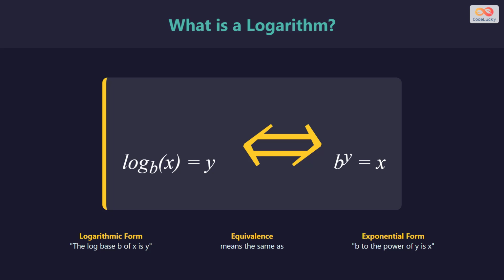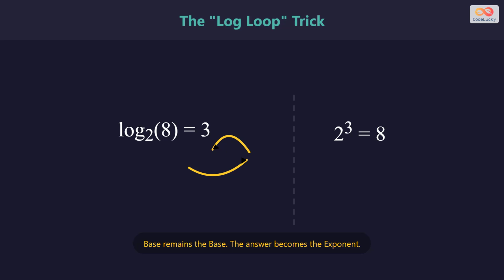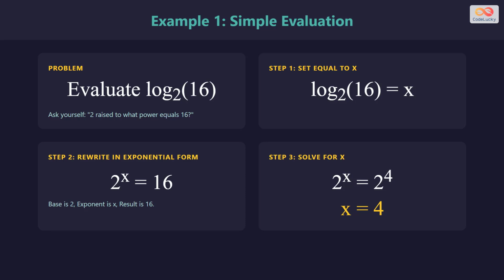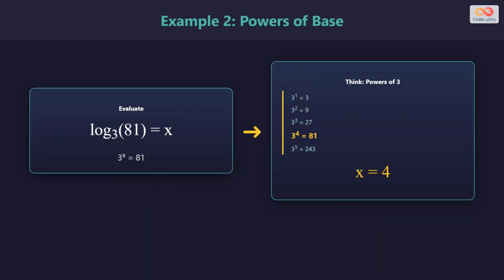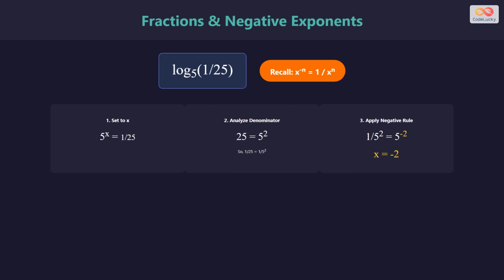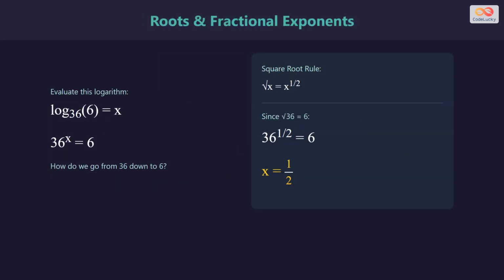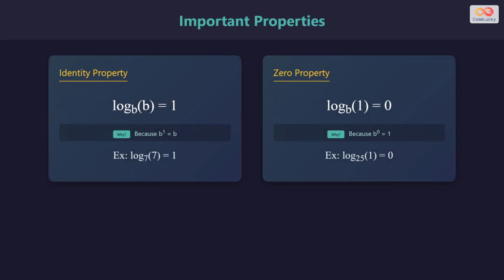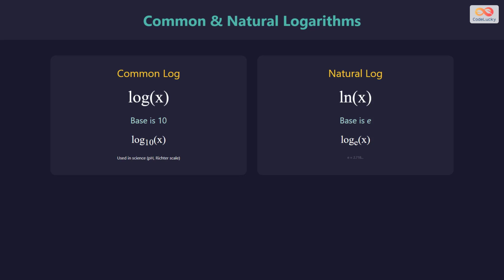How to Evaluate Logarithms: Finding Exact Values - Algebra Tutorial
Learn how to evaluate logarithms by finding their exact values using the definition of a logarithm! 🧮 In this beginner-friendly algebra tutorial, we break down the relationship between logarithmic and exponential forms to solve problems step-by-step.

We cover simple integer examples, how to handle fractions (negative exponents), and how to work with roots (fractional exponents). No calculator needed! By the end of this video, you will understand the 'Log Loop' trick and how to convert log equations into exponential equations to find the answer easily. 💡

Topics Covered:
- Definition of a Logarithm
- Converting Logarithmic to Exponential Form
- Solving Simple Logs (log base 2 of 16)
- Solving Logs with Fractions (log base 5 of 1/25)
- Solving Logs with Roots (log base 36 of 6)
- Properties of Logarithms (Identity and Zero properties)
- Common Log vs Natural Log

Perfect for Algebra 2 students, Pre-Calculus review, or anyone looking to refresh their math skills! 🎓

Chapters:
00:00 - Evaluating Logarithms
00:17 - What is a Logarithm?
00:39 - The Log Loop Trick
00:58 - Example 1: Simple Evaluation
01:21 - Example 2: Powers of Base
01:39 - Fractions & Negative Exponents
02:01 - Roots & Fractional Exponents
02:22 - Important Properties
02:43 - Common & Natural Logarithms
03:01 - Summary
03:19 - Outro